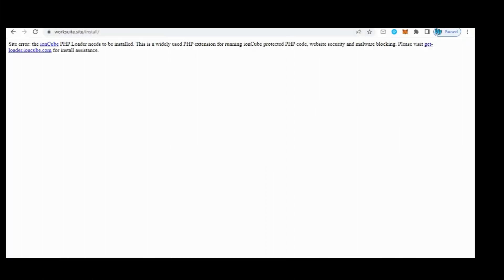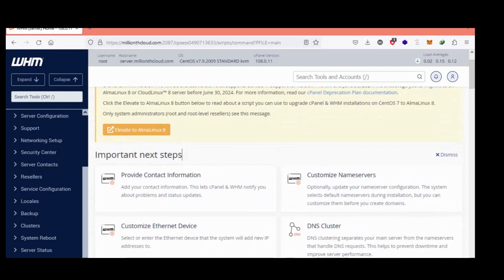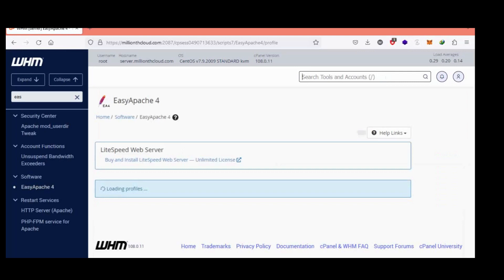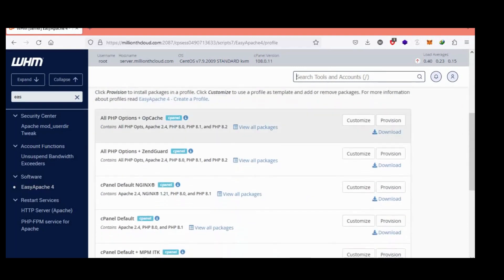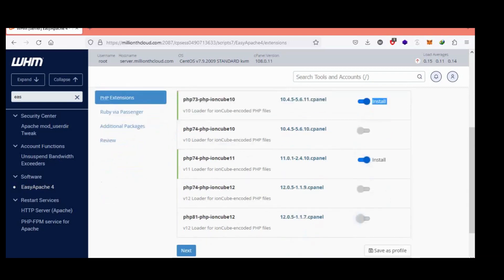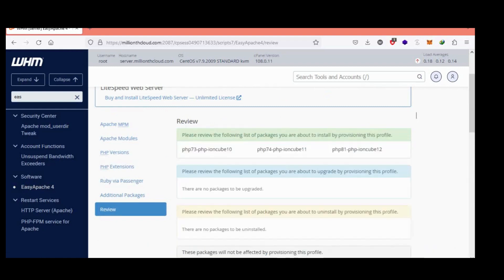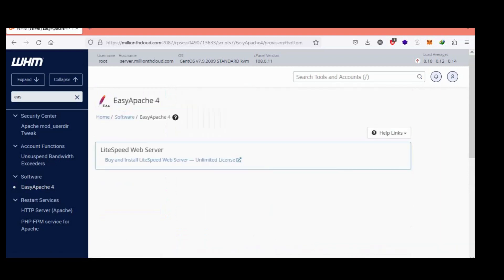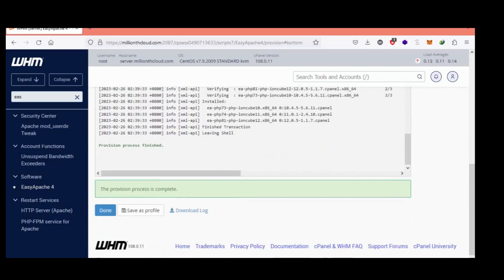How to enable Ioncube php loader for cPanel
How to enable PHP loader Ioncube in  cPanel Using WHM panel.
How to solve IonCub issue in Cpanle.
IonCub PHP loader needs to encoded files to run on the server.
I am showing to fix this issue.